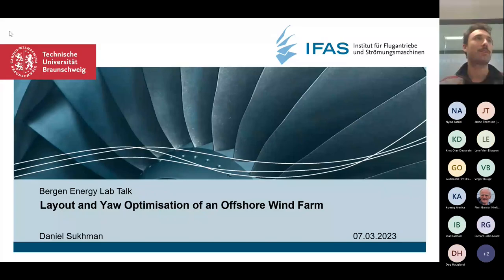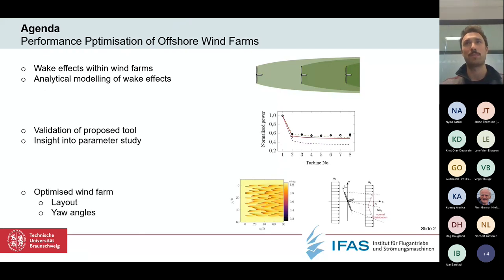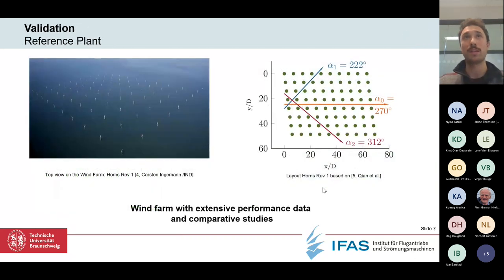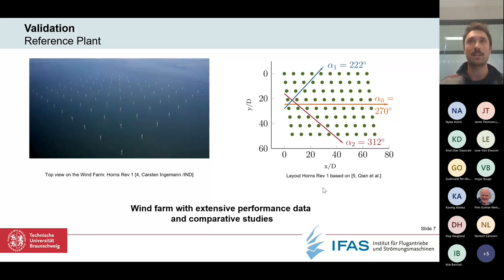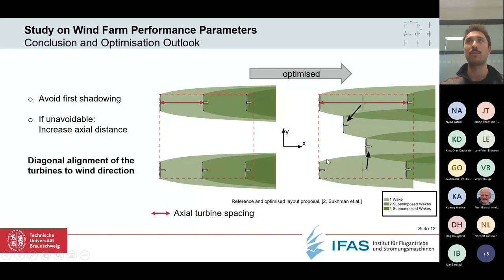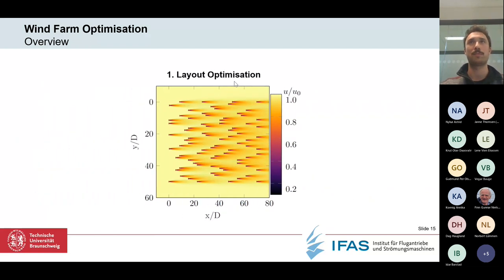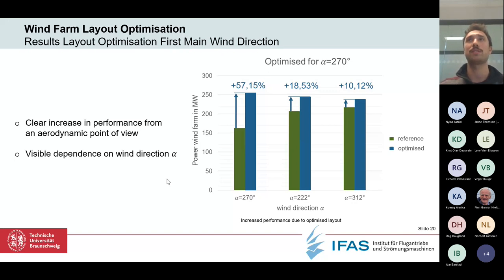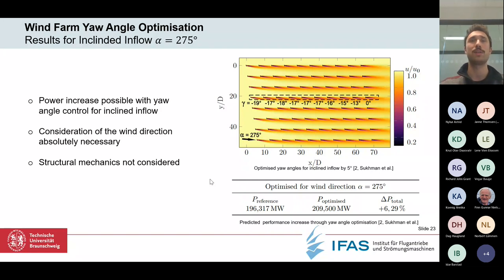BEL Lunch: Layout and yaw optimisation of an offshore wind farm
Did you miss Daniel Sukhman's presentation on his master's work on modelling wake effects in wind farms?  Watch it here!

Wind energy has a very high potential for improvement, especially with regard to wake effects of the turbines within large wind farms. This work focuses the emphasis on potential of aerodynamically optimized wind park layouts and wake steering through yaw angle control.